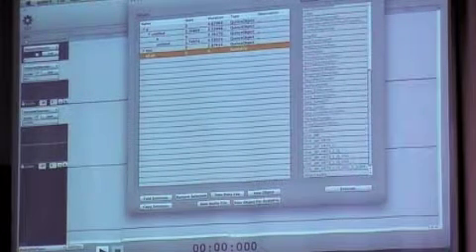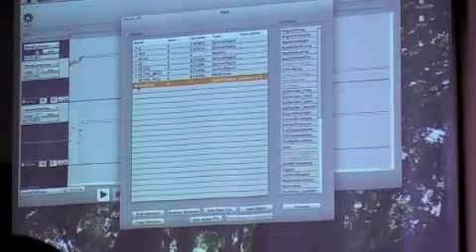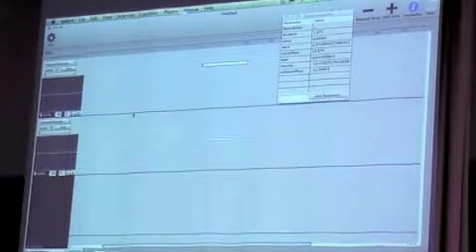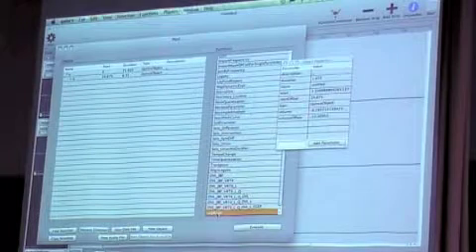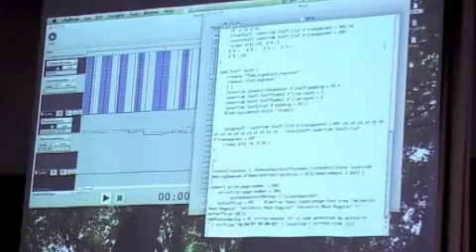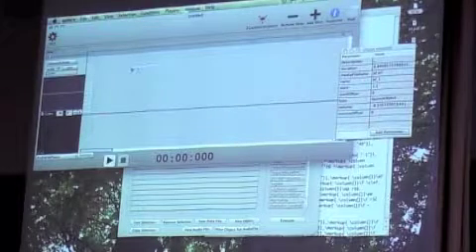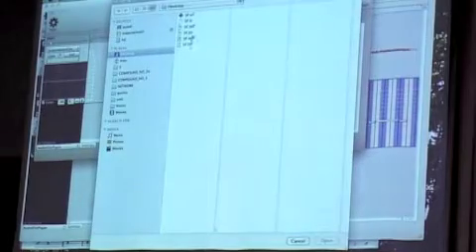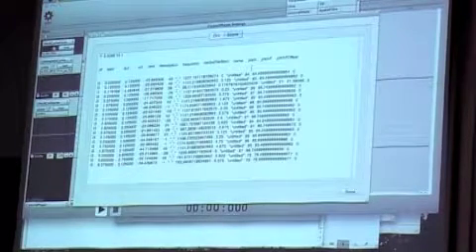workshop_max.m4v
max marcoll: quince - a modular approach to music editing
workshop at the first international csound conference at incontri, hmtm hannover (2011, october 2)